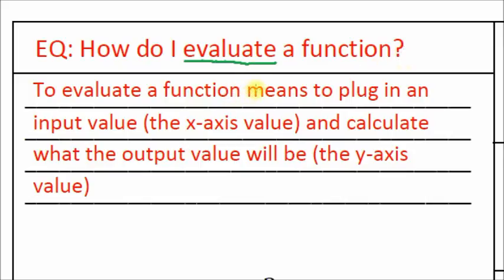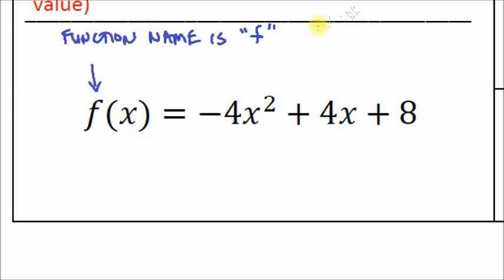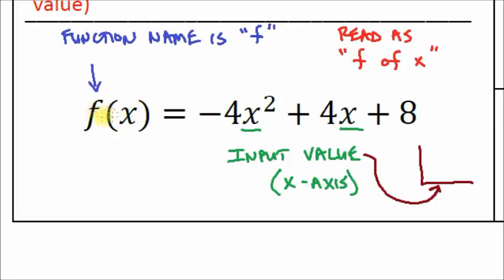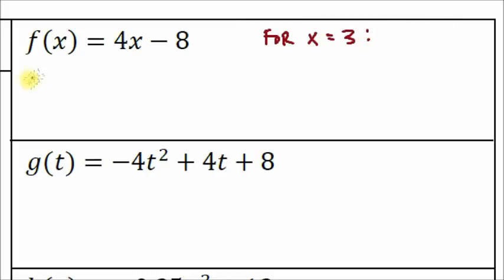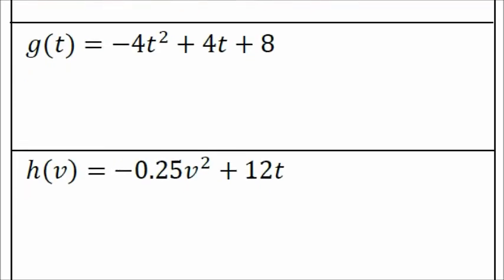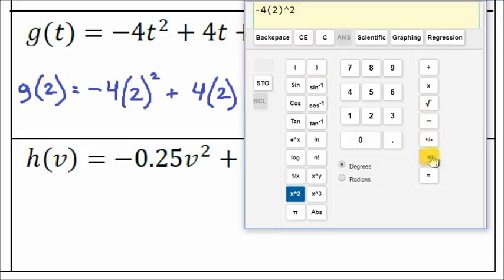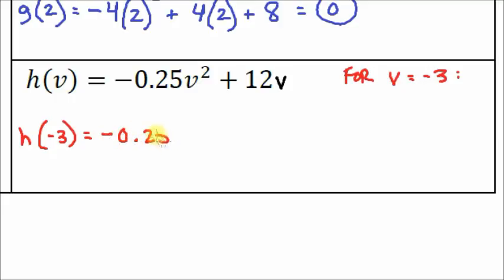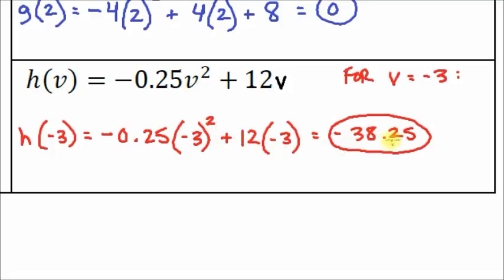2016 Quadratic Functions 01 Evaluate a Function